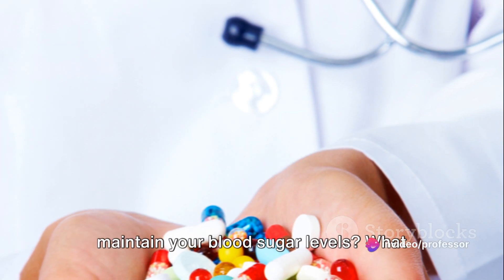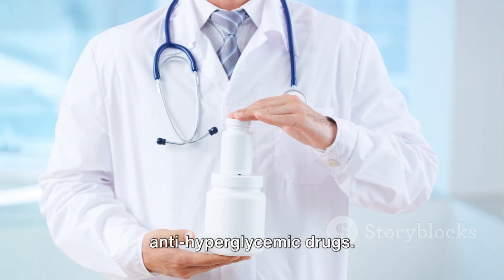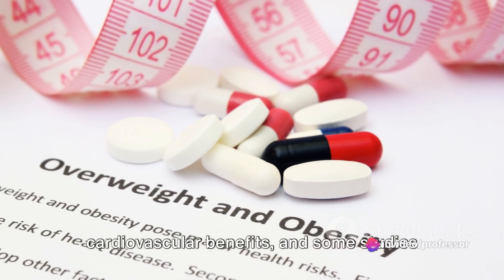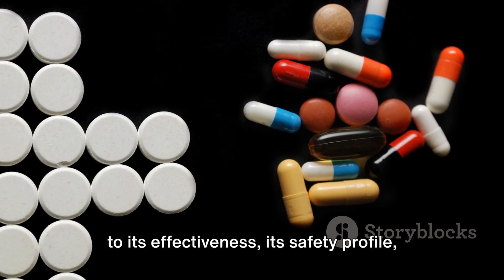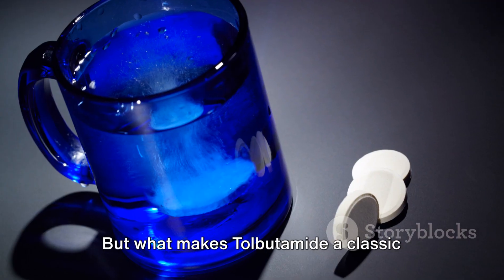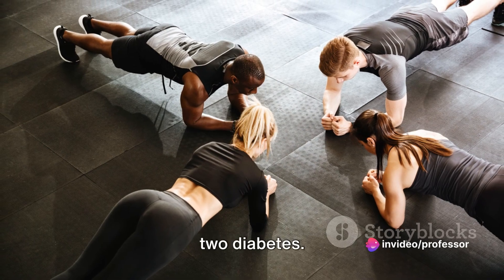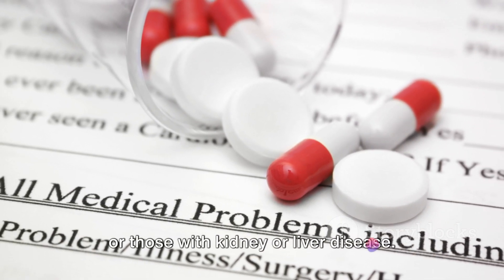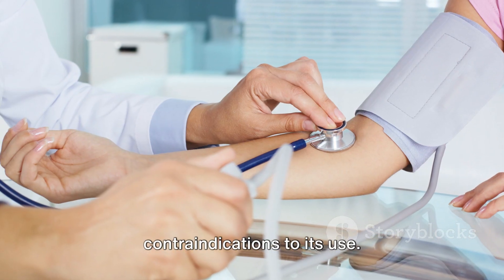Unveiling the Power of Oral Anti-hyperglycemic Drugs!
In this informative video, we take a deep dive into the fascinating world of oral anti-hyperglycemic drugs like Metformin and Tolbutamide. Backed by factual medical information, we explore how these drugs work, their benefits, potential side effects, and their role in managing hyperglycemia. Whether you're a medical professional, a patient, or simply curious about the topic, this video is a must-watch! Join us as we uncover the science behind these important medications.

OUTLINE:

00:00:00 Introduction to Anti-hyperglycemic Drugs
00:00:55 Metformin - The Most Commonly Prescribed Drug
00:02:43 Tolbutamide - A Classic Choice
00:04:26 Metformin vs Tolbutamide
00:06:16 Recap and Conclusion